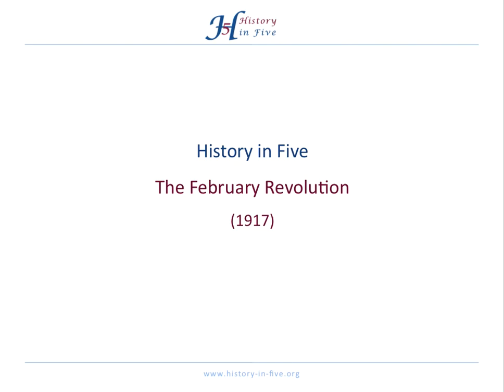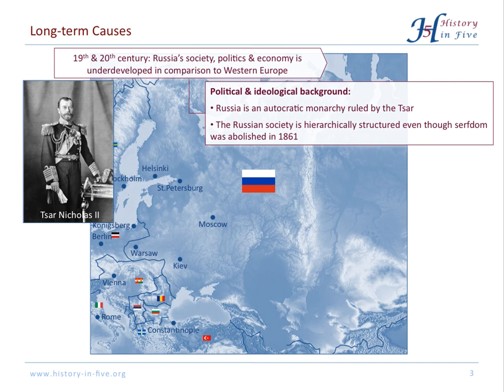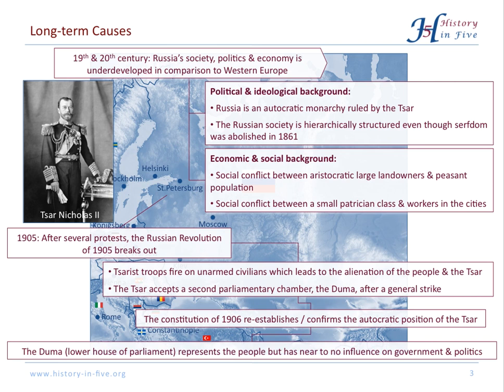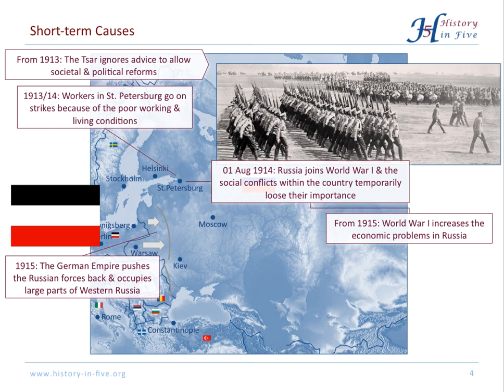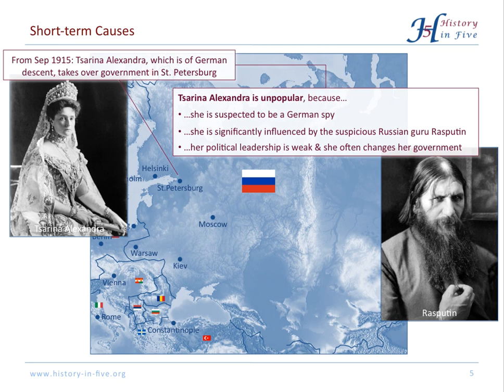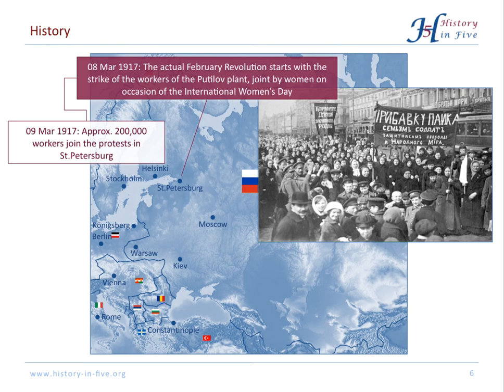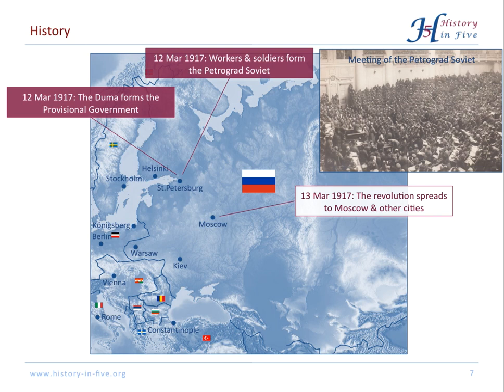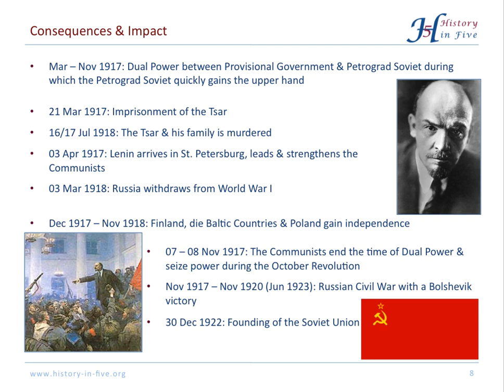The February Revolution of 1917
The February Revolution was an important event that transformed Russia. It paved the way to establishing the Soviet Union. The February Revolution was the forerunner of the October Revolution during which the Communist gained power in Russia.